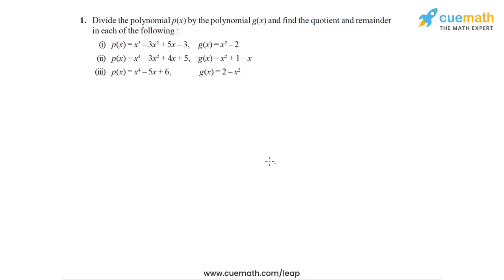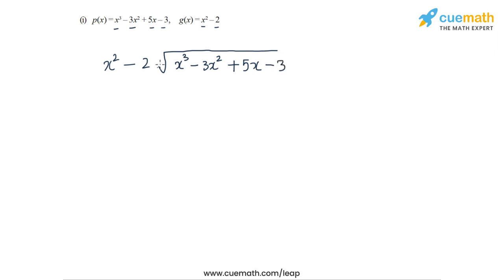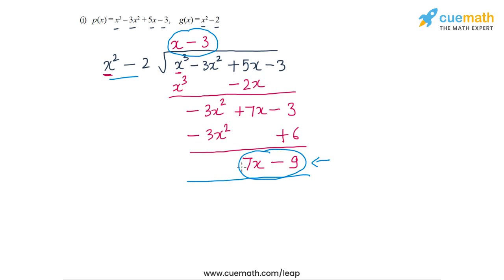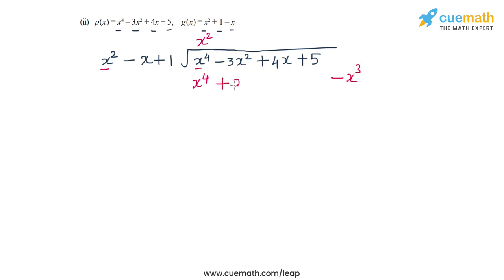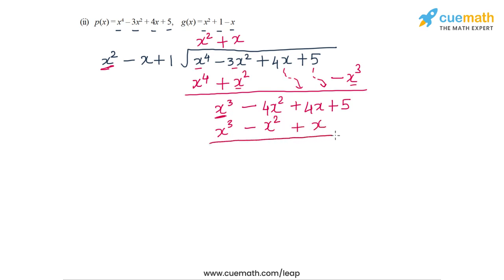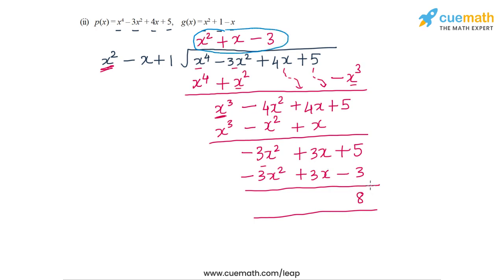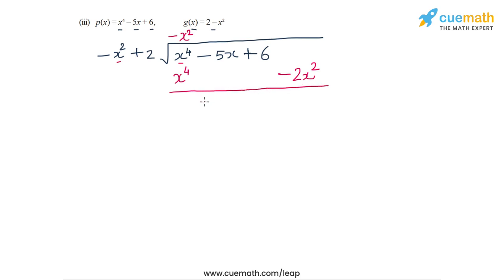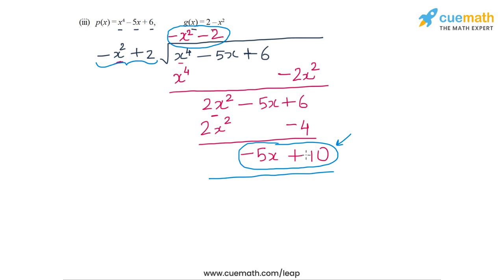Class 10 Chapter 2 Ex 2.3 Q 1 Polynomials Maths NCERT CBSE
To download pdf of all text solutions for this chapter click here NOW